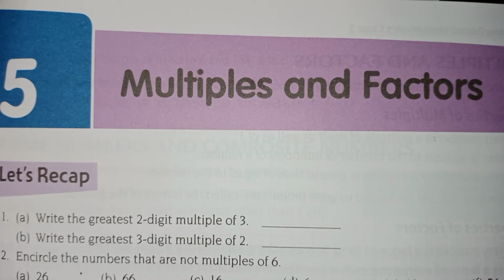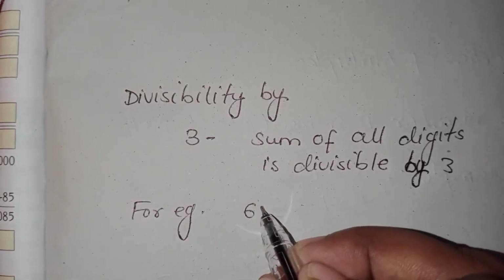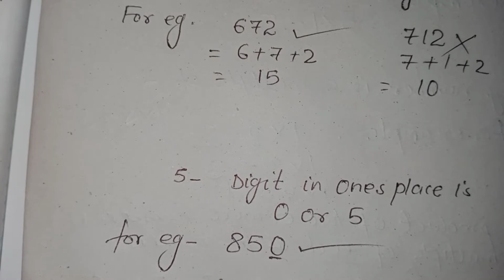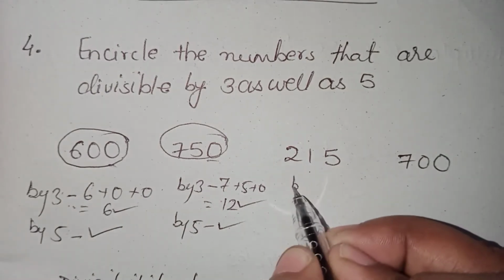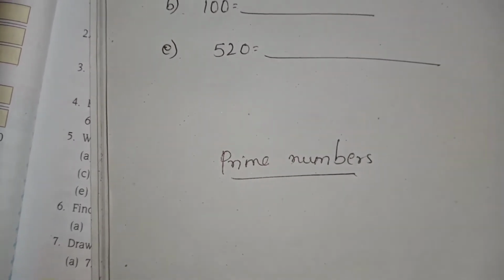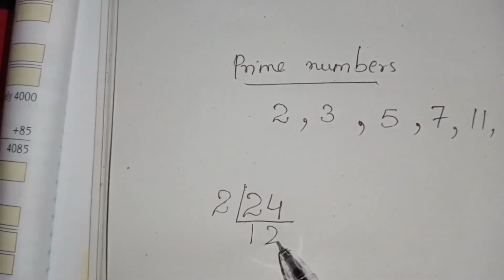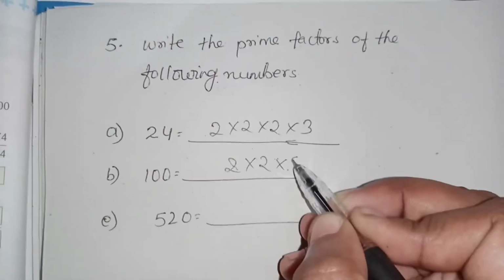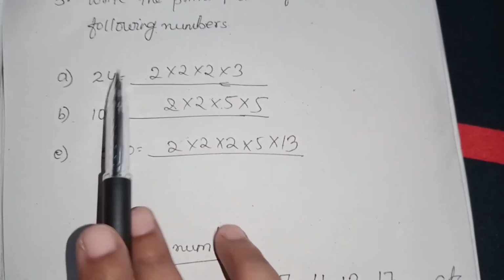CLASS V MATHEMATICS CHAPTER 5 LET'S RECAP ( PART 2)